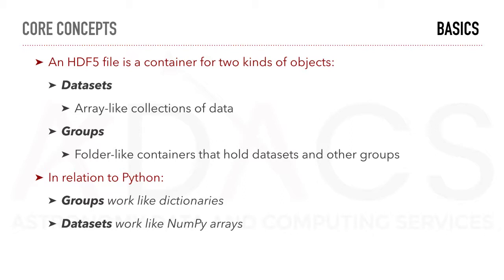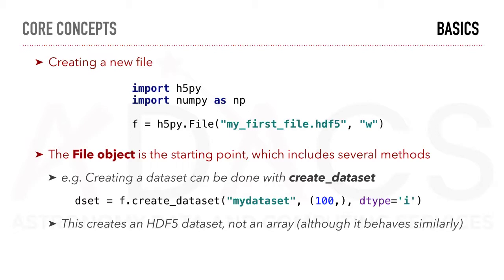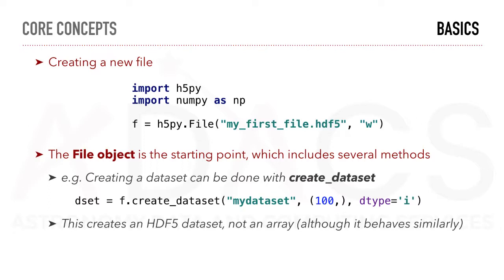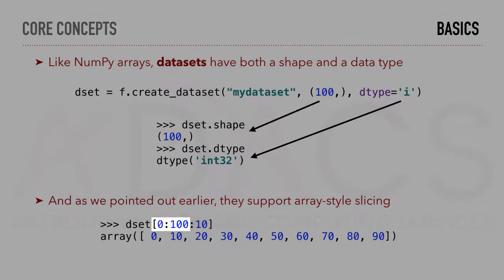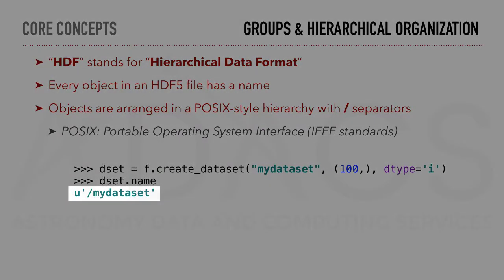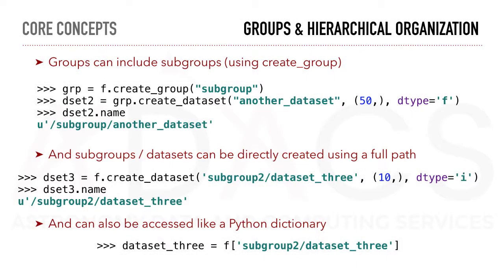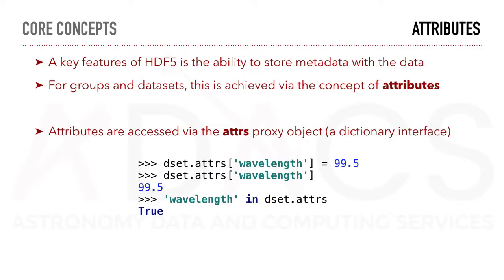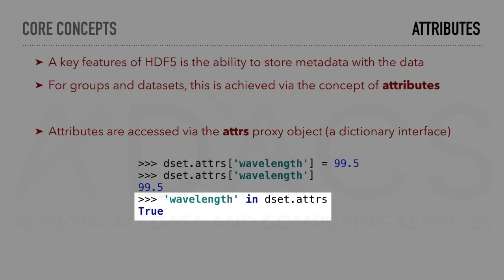Introduction to HDF5 (Part 2) — Core concepts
In this course, you will learn about HDF5. HDF5 enables fast programs via clever features like efficient memory management, and organised storage of data next and metadata in tree-like structures—making it an excellent format for scientific computing and parallel I/O.